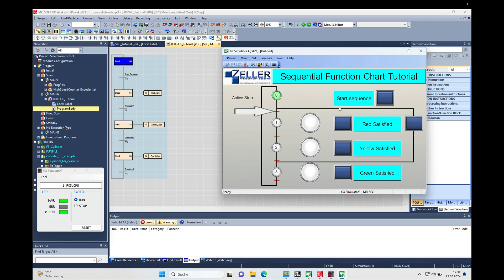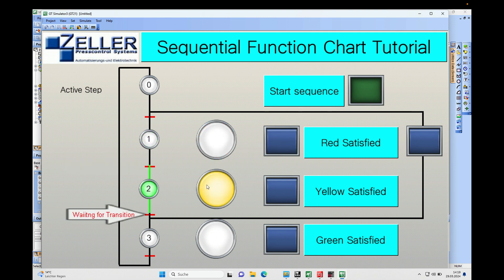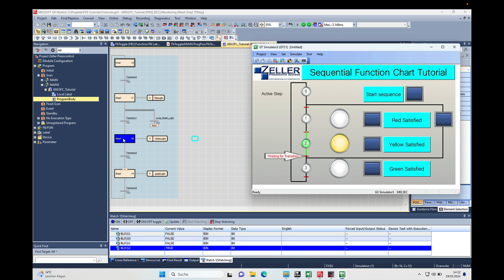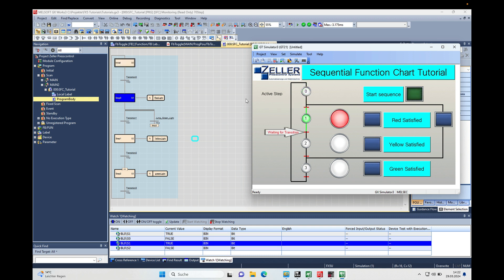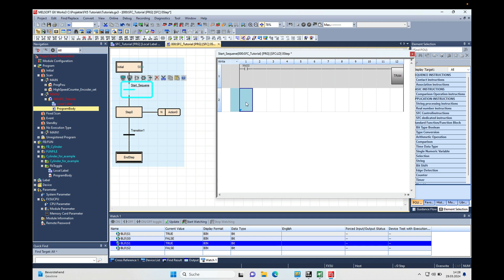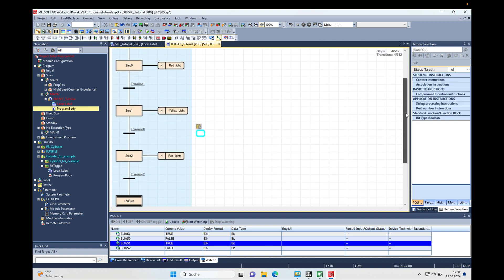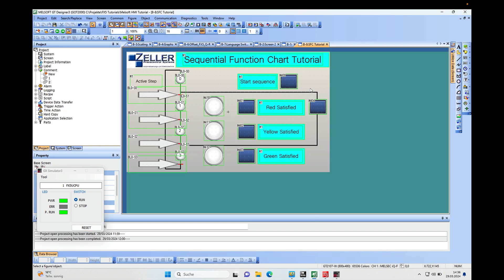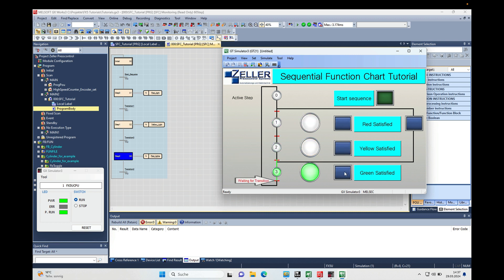SFC Programming Mitsubishi GXWorks3 Sequential Function Chart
SFC Programming Mitsubishi GXWorks3. It is the abbreviation of Sequential Function Chart.
In this Video i explain the basic function of a SFC. Also i will publish more videos regarding the Sequential Function Chart. Therefor please keep watching my despriction as i will be updating it while publishing more Videos.

the second video about the SFC Series is about how to make a Jump to another Step.

0:00 Intro
0:30 What is an SFC
1:15 Example how the SFC works
3:04 Parallel Step
3:58 Explaining the PLC Program
5:00 Creating the PLC Program for the Sequence
6:15 Select Parameter
7:00 Setting up the SFC Program
10:35 Testing the Program with the gxworks simulator
12:35 Floating Window Explanation
13:08 Changing the End Step to a Jump Step
15:19 More Videos abput this topic to come